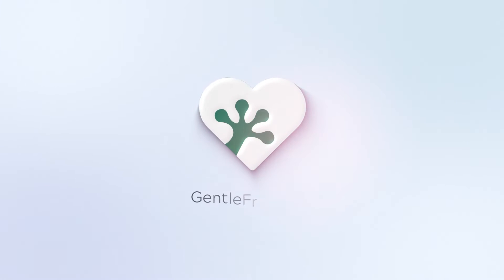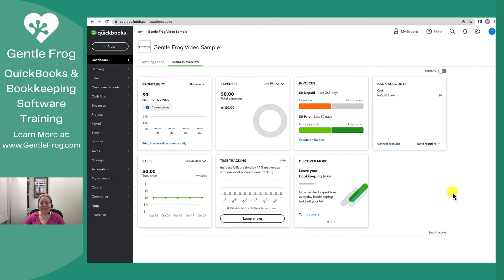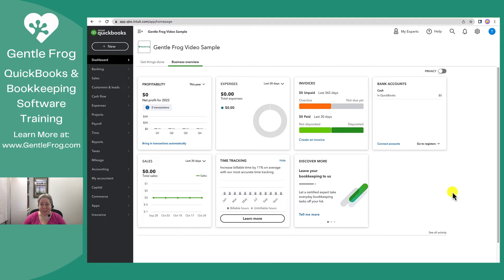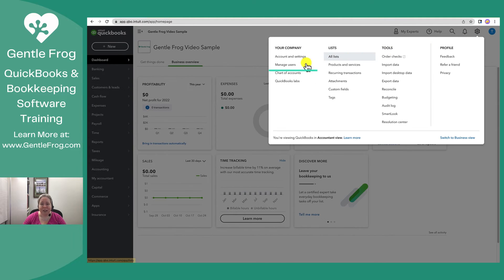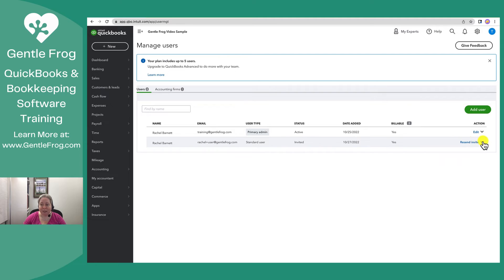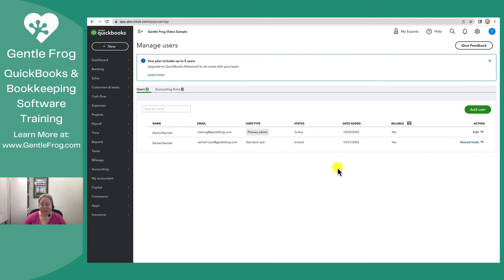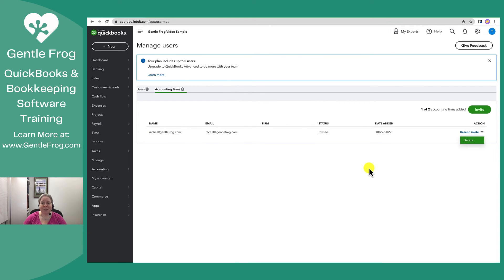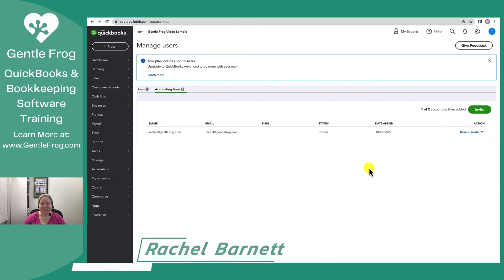How to Delete a User in QuickBooks Online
In this quick tutorial, I show you how to delete a user in QuickBooks Online.

Timestamps
00:00 - Intro
00:22 - Manage Users
00:46 - Delete a regular user
01:07 - Delete Accounting firm
01:17 - Outro